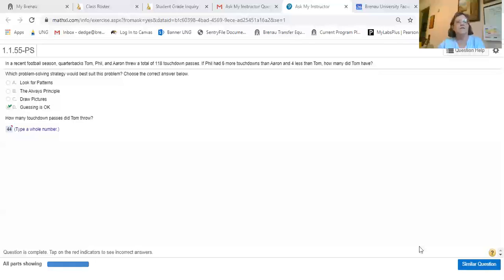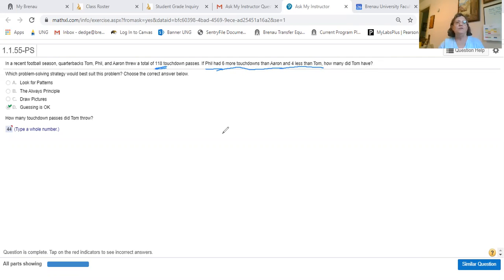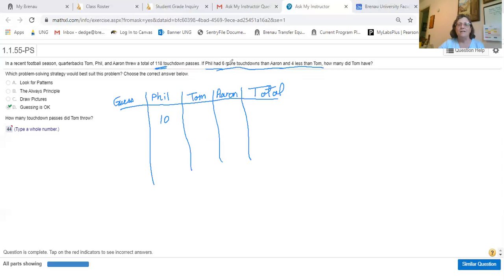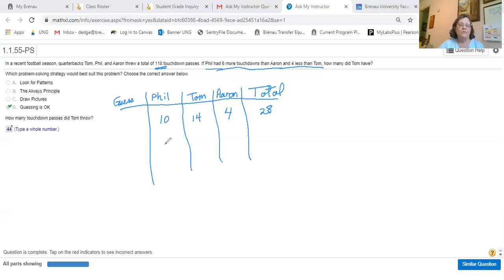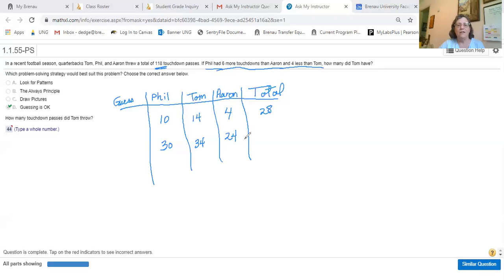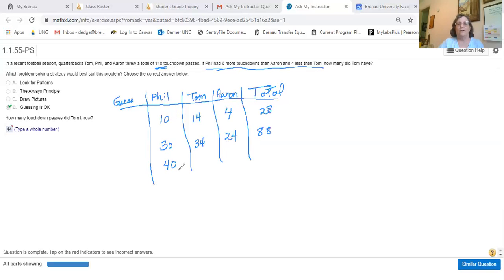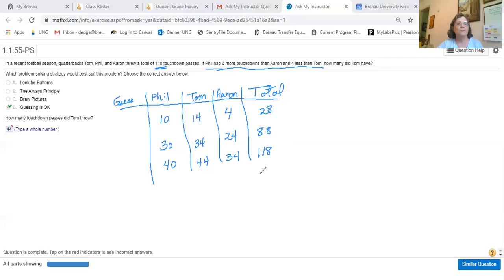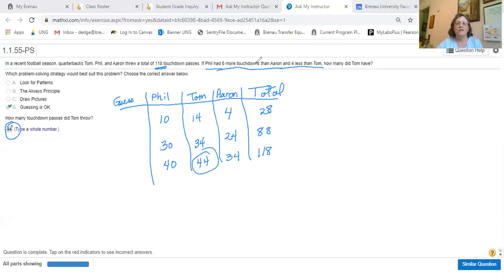MS100 1 1 55